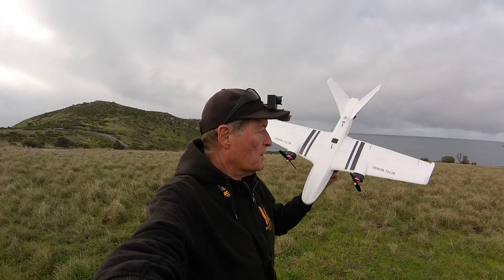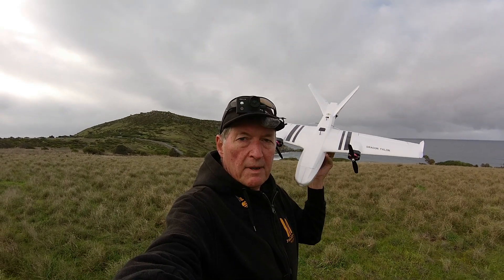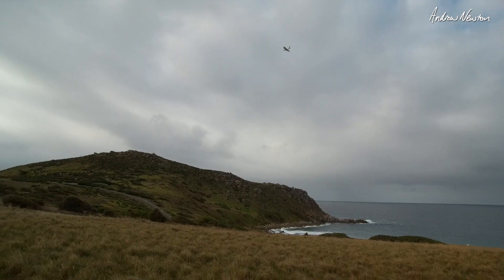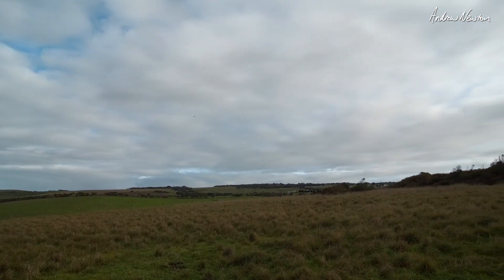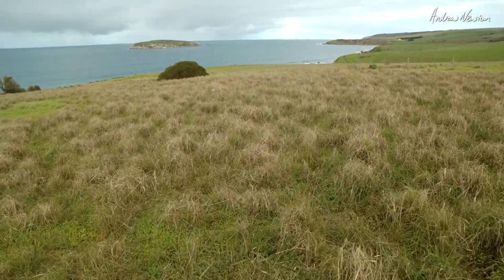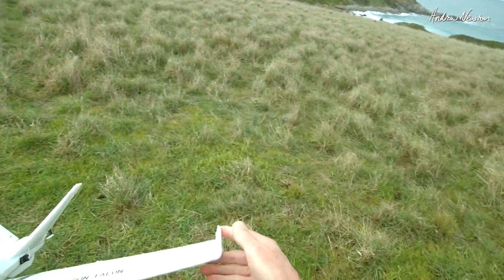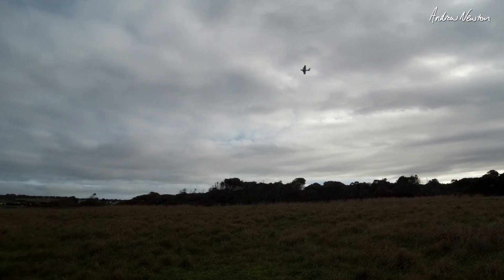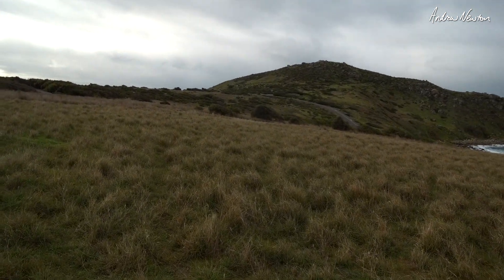Reptile Dragon Talon - Stall tests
Reptile Dragon Talon - Stall tests after lightening by 100g